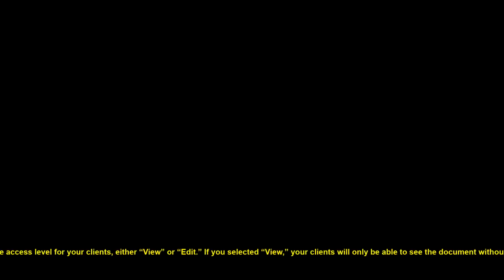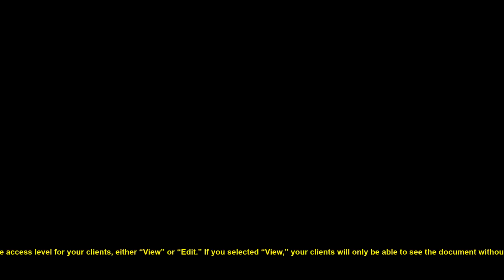How to authenticate your Canva documents for clients with share links - Full Guide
Unlock the secrets to professional document authentication with our comprehensive guide on how to authenticate your Canva documents using share links! In this video, we’ll walk you through the step-by-step process to ensure your clients have the confidence they need in your designs. Learn best practices for sharing, tips for maintaining document integrity, and how to enhance your professionalism in every project. Perfect for designers and freelancers looking to elevate their Canva game!